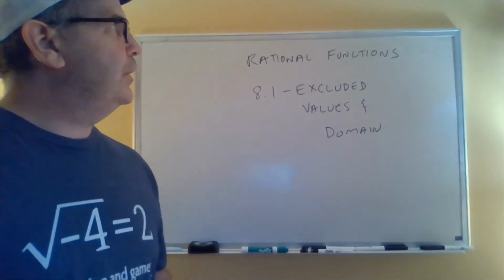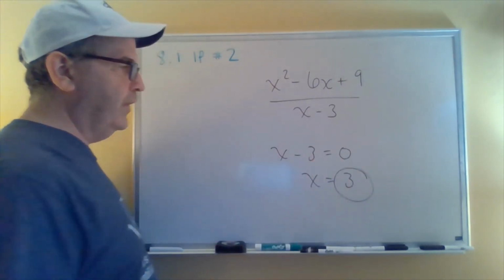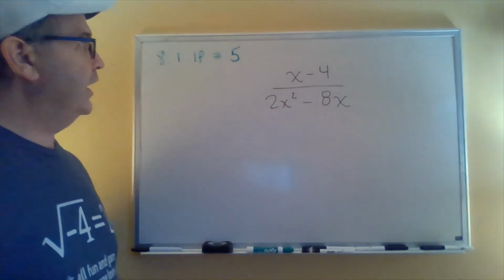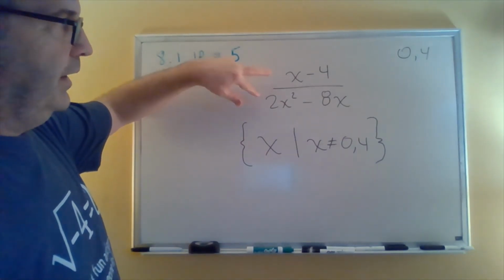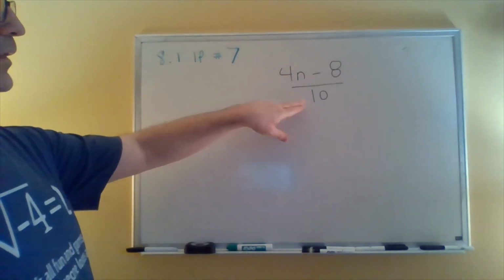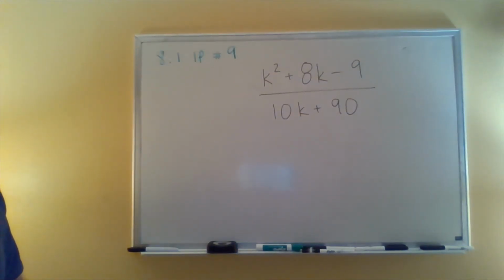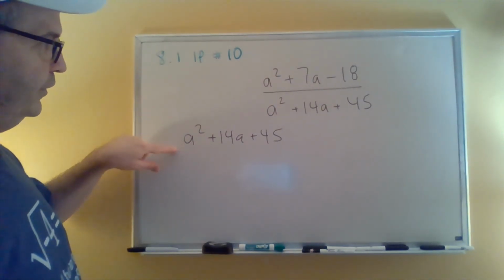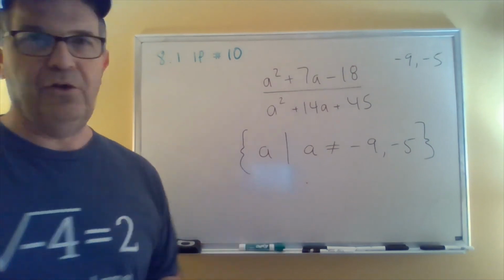Algebra 2 - Video Key 8.1